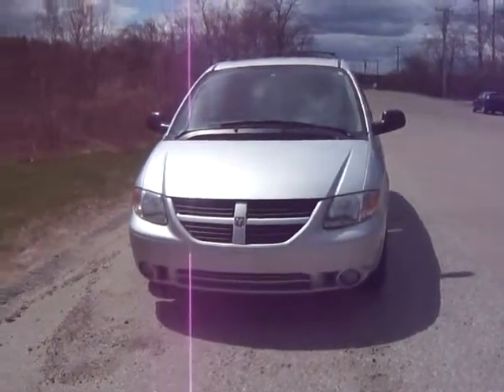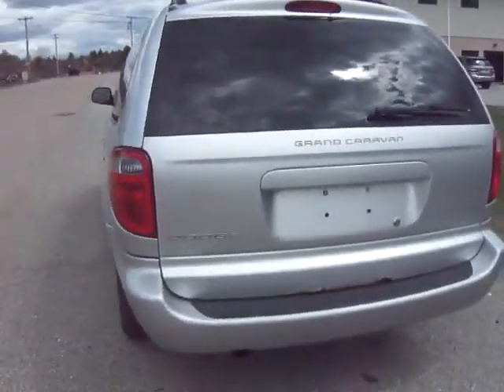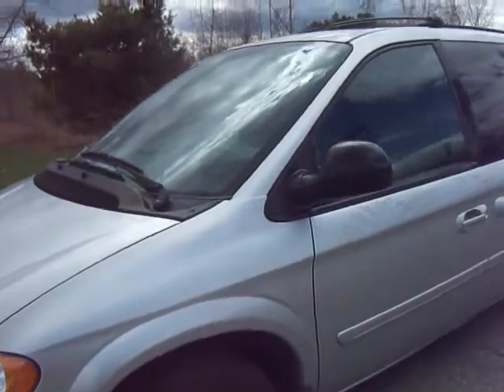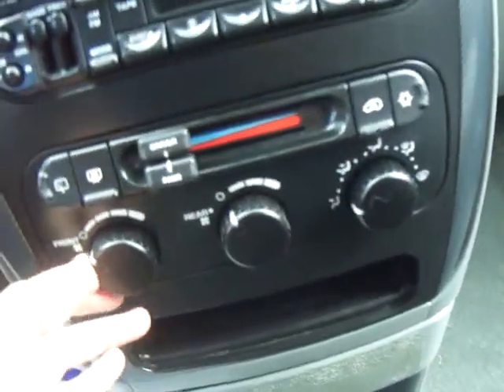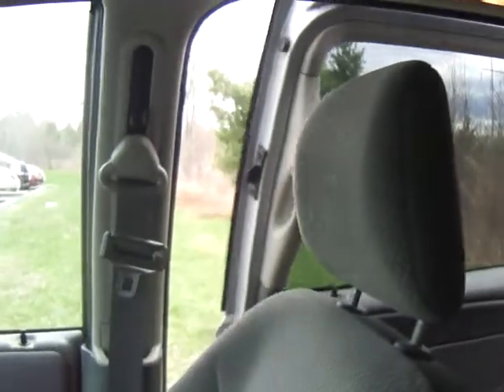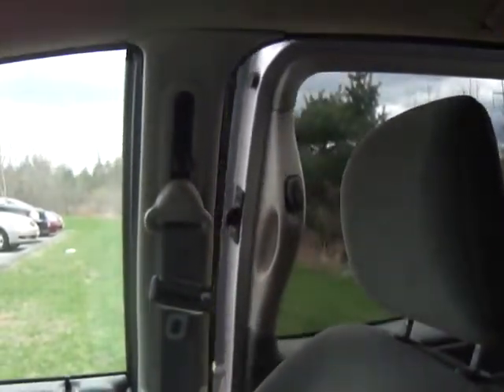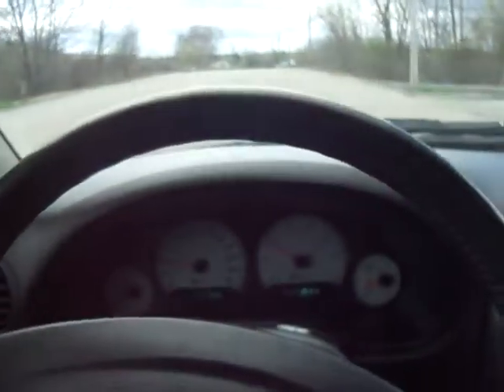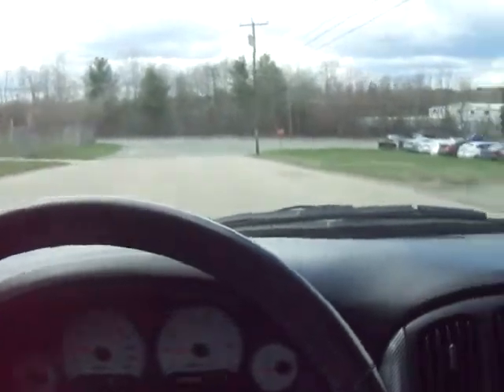2007 Dodge Gran Caravan 2-owner Clean Carfax Excellent condition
Hi, this is a 2007 Dodge Gran Caravan SXT that is in magnificent condition. It was a new, local car trade-in. It is a 2-owner, Clean Carfax van. Has 3rd row seating and seats all 7 passengers. It runs and drives excellently and it also has a very low mileage of 113K. It is priced very low to sell.